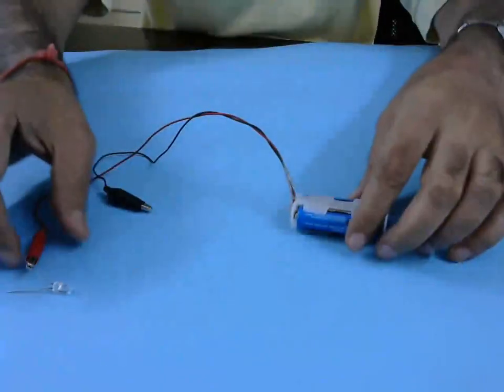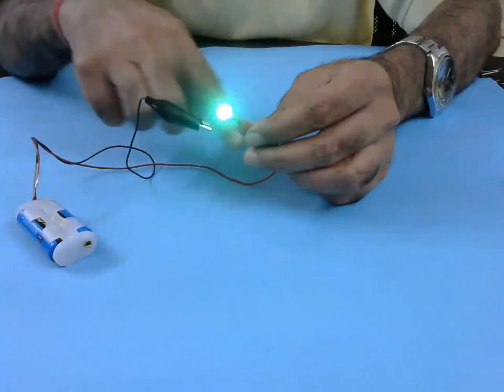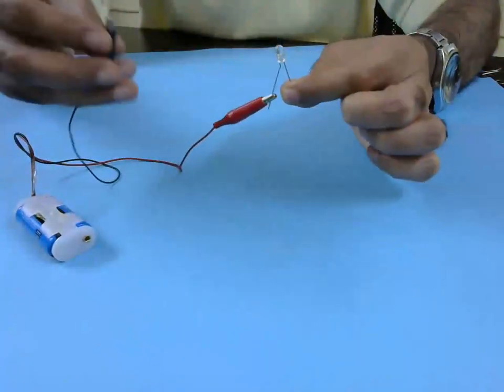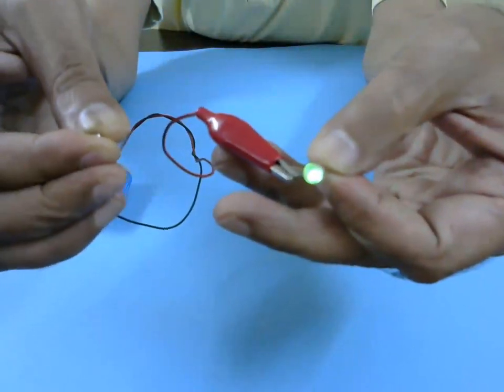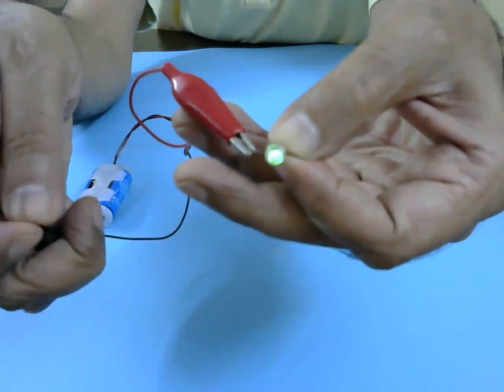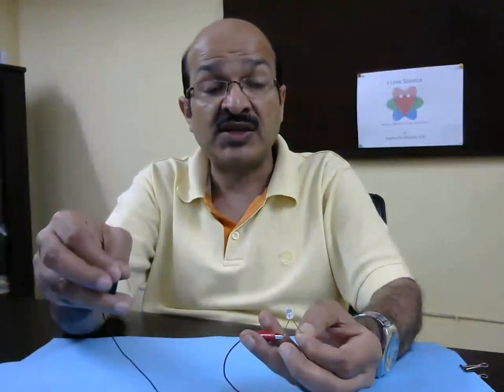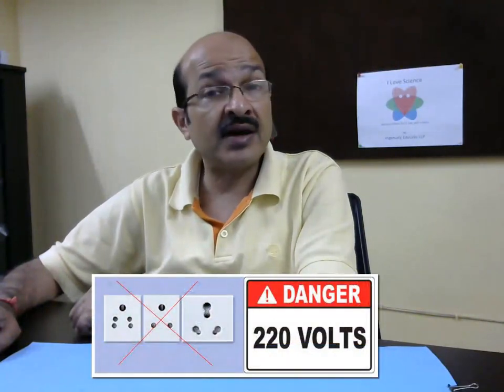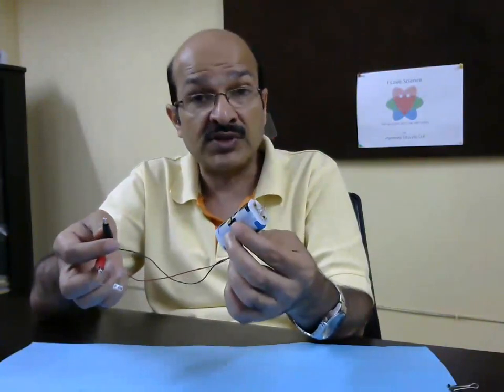Is human body a good or a bad conductor of electricity?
We know about good conductors of electricity like metals, and bad conductors like plastic. But what do you think about human body? Check the video. For more interesting science concepts and kits,